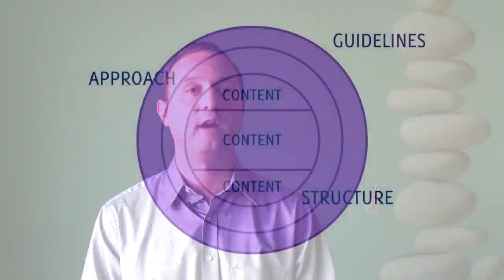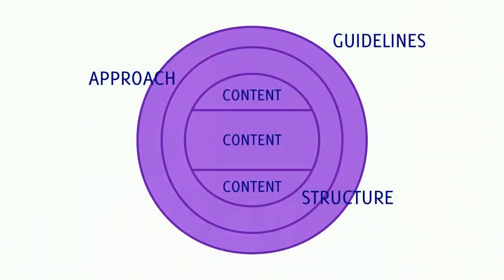Public speaking course - Learn Online - Prepare the structure of a presentation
Public speaking, like any other form of communication,should have a structure: opening, body and close.